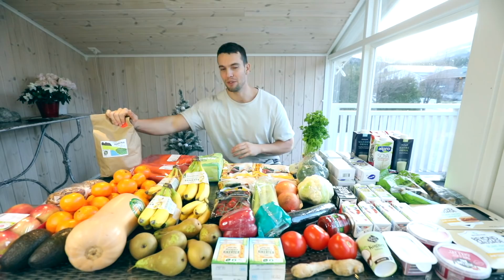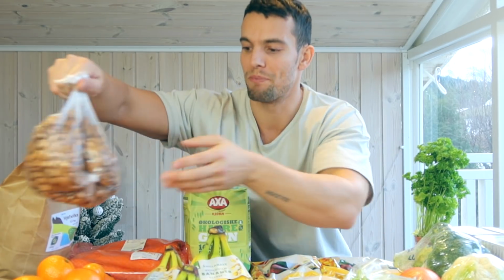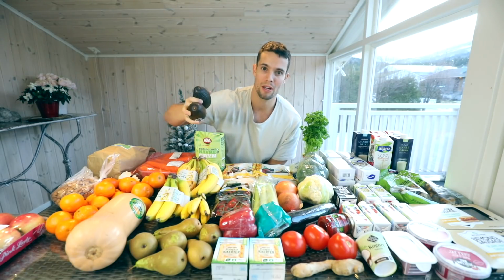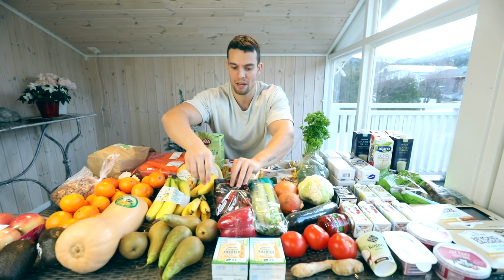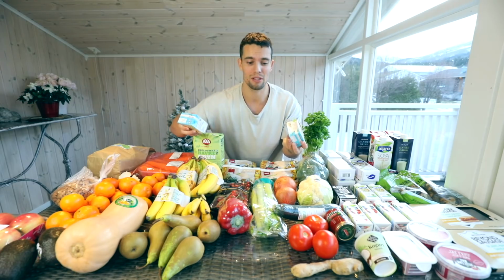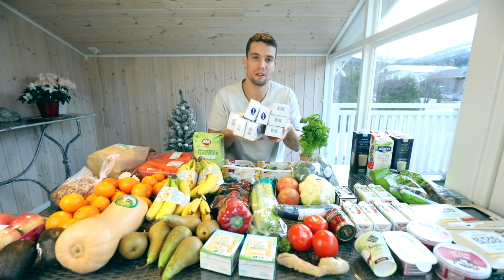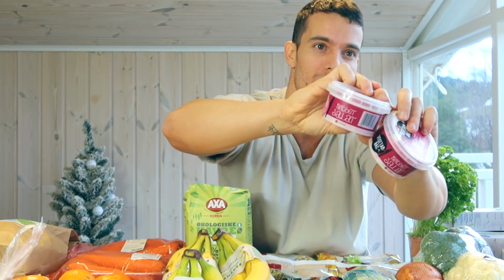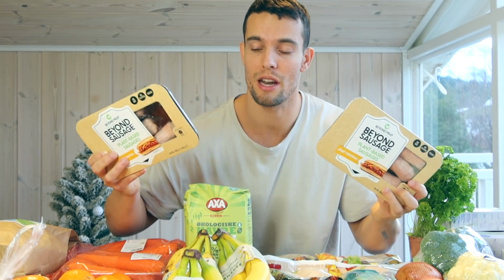Weekly Grocery Haul | Healthy & Comforting Winter Food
This is a groceries for the week food haul including healthy and comforting plant-based foods!

:D it means everything to me! Thank you very much!!! :D

This channel includes only PG clean content

- Jon Venus

The Quest For Fitness